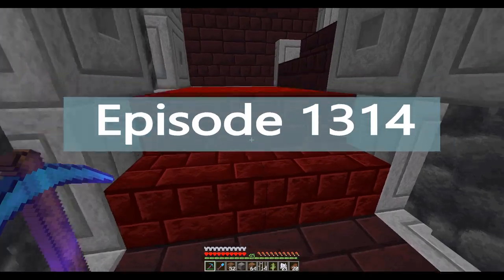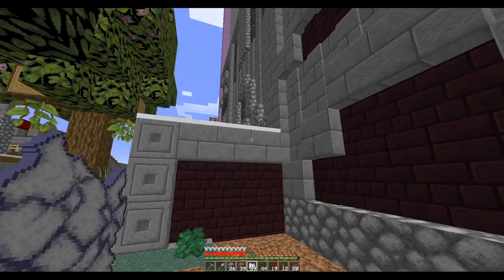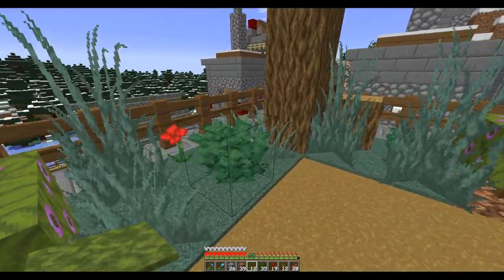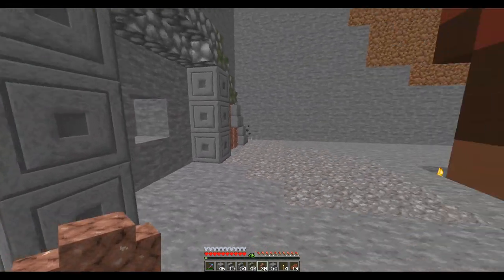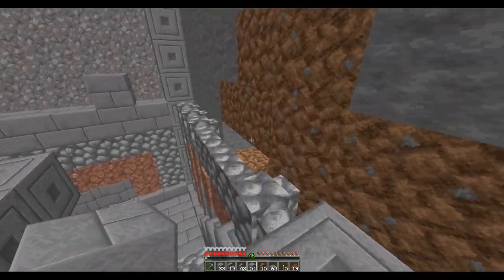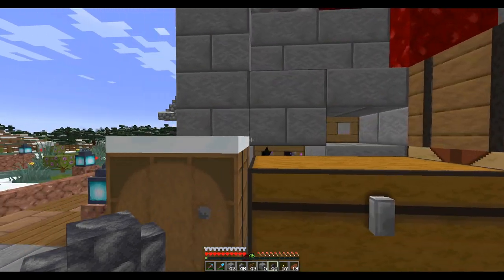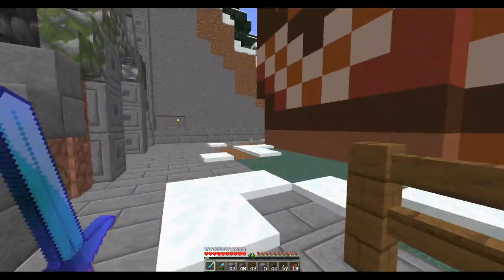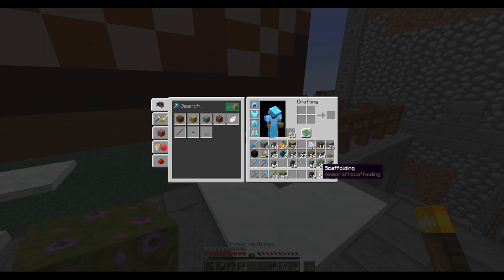Lets Play Minecraft Episode - 1314 Back Stairs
In today’s Minecraft Lets Play single player survival series, I work on the staricase behind the apartments

Original footage recorded April 2024